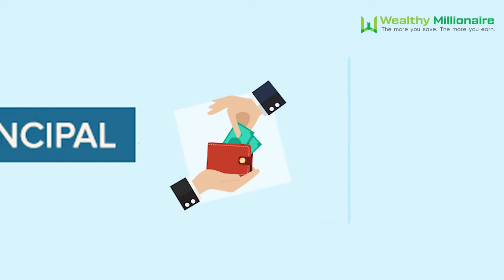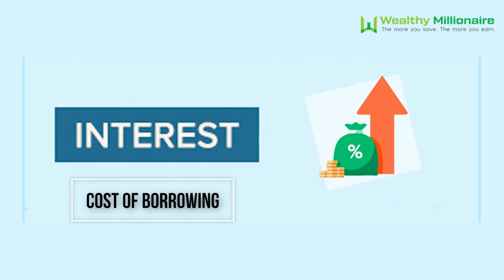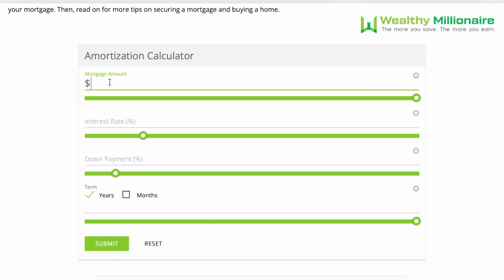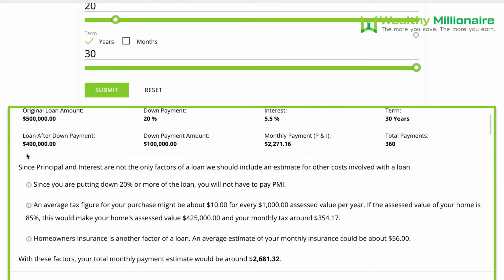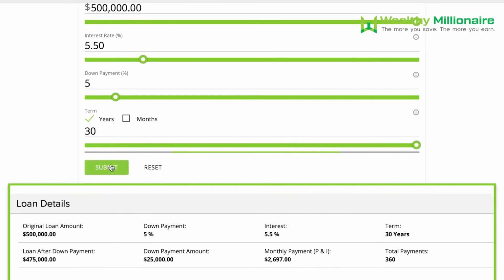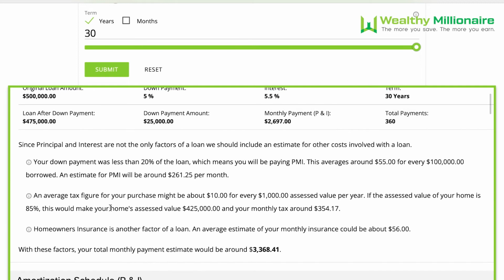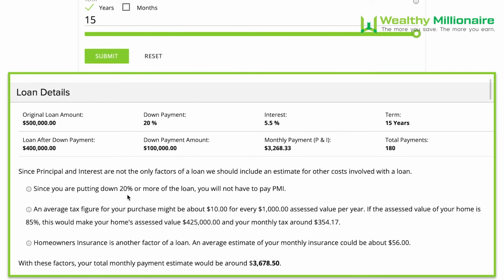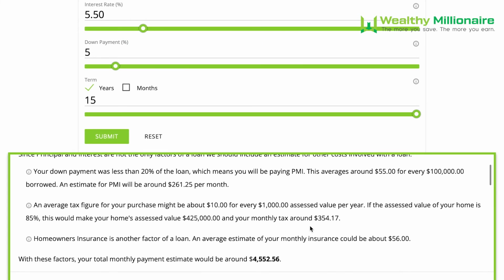Save Money with the Best Mortgage Calculator Widget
Looking to calculate how much you’ll be paying for your mortgage? Here, we’ll teach you how to use the best mortgage calculator widget on WealthyMillionaire.com to find the right budget for your mortgage.

Buying a house is the largest purchase you will make in your lifetime. Our mortgage calculator gives you insights into how much house you can afford. You need to ensure that your mortgage payment won’t eat up your entire monthly budget.

Our mortgage calculator tool is intuitive and easy to use. It lets you switch up the loan term, interest rate, and other factors in the calculator to find the best options for you and your budget. Here are the available options:

Home Price: In the home price section, input the price of the home that you are planning on purchasing. If you are refinancing, enter the current value of your home.

Down Payment: In this section, enter the amount of money you will be setting as the downpayment on your new home. This is the money that you will be paying upfront for the purchase. If you're refinancing, you should input the amount of equity you currently have in your home. To calculate your home equity, subtract the amount that you still owe on your home from the value of the home.

Interest Rate: Input the interest rate of the mortgage you are considering in this section.

Loan Term: Enter the number of years over which you will repay the mortgage. The longer the term, the lower the minimum monthly payment.

Expenses: Don't forget to include extra expenses such as property taxes, homeowners insurance, and homeowners association fees in your calculations. They will be costs you have to meet as the owner of a home.

Combining two mortgages into one calculator. If you have more than one mortgage, you can combine the figures from both into our calculator to get an overview of your total payments and financial position. To get a more accurate result, you will need to calculate the weighted average of the interest rates and terms of the different loans.

Wealthy Millionaire is a free learning resource for everything financial. We provide you with the resources you need to get the most out of your investments, loans, insurance, credit cards, and more.

When it comes to personal finance, Wealthy Millionaire will help you reach your goals.

We give you a complete view of the best financial products and strategies. We want you to be informed and prepared to find the best deals and make optimal financial decisions.